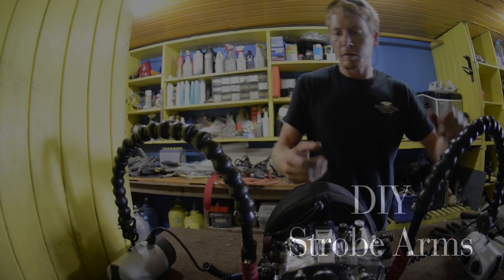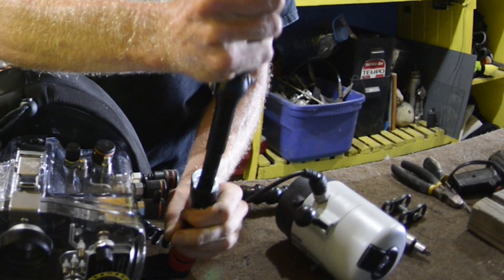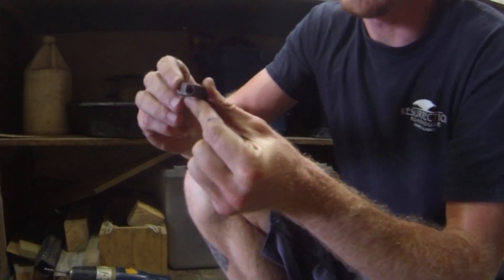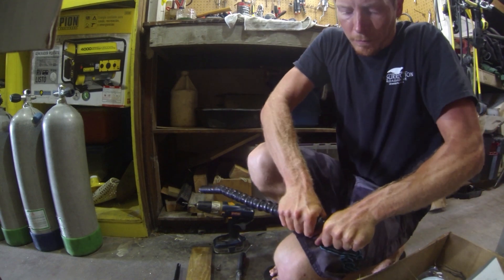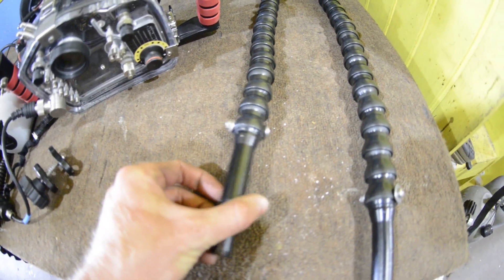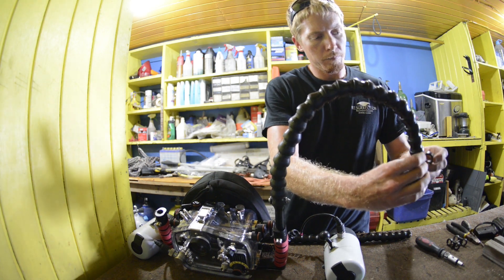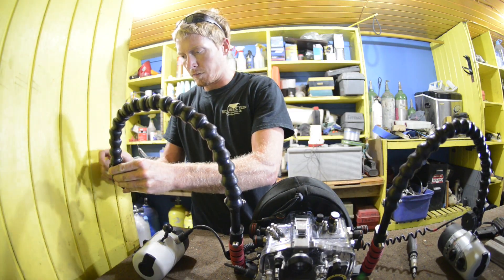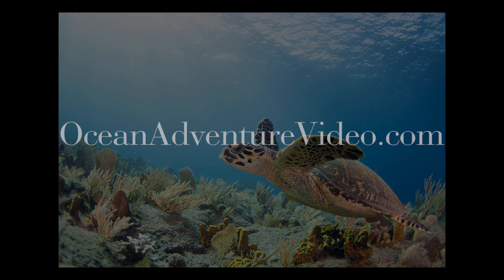DIY How to Build Strobe Arms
DIY How to Build Strobe Arms is a Do It Yourself Video on How to build strobe arms for cheap. This particular demo is for Ikelite housings although the design can be used universally.

Part List:
1 inch Loc-Line Tubing (2x 1.5ft lengths or how ever long you desire)
1 inch Rubber Hose (Thicker the better)
The hardware is dependent on the size strobe arms; I used: (All STAINLESS STEEL)
2x 1 inch diameter metal cylinder w/ threaded hole on side (not necessary to be threaded)
2x bolt that will fit through side of cylinder and allow a nut to be used inside (only necessary if not using a threaded cylinder, otherwise use the bolt provided with the cylinder
2x corresponding nut that fits inside cylinder (again, only necessary if not using a threaded cylinder)
2x 2 1/2 inch bolt (thinner the better)
2x corresponding nylon nut
2x corresponding washer
Drill
Screwdriver
Wrenches (for desired bolt size)